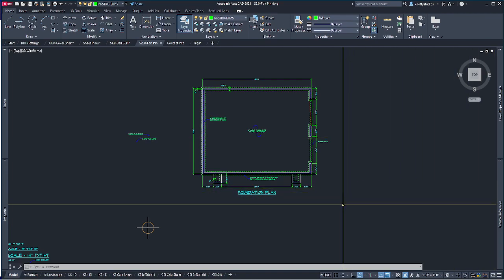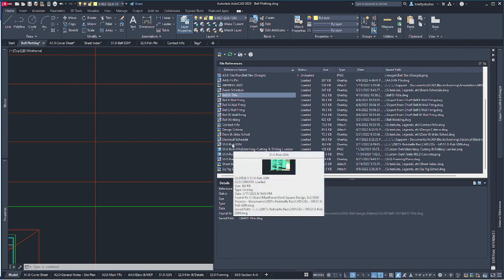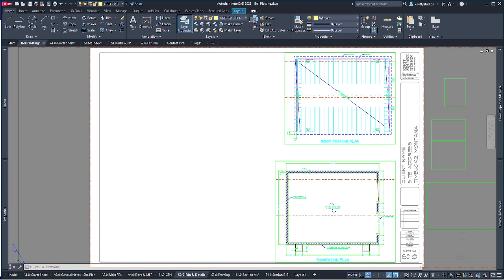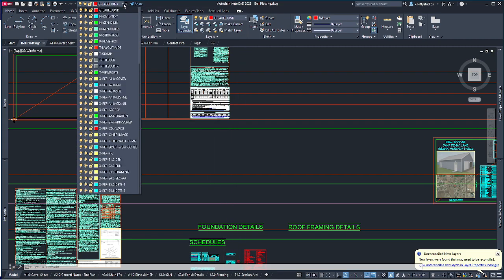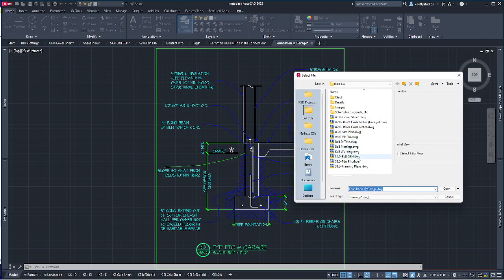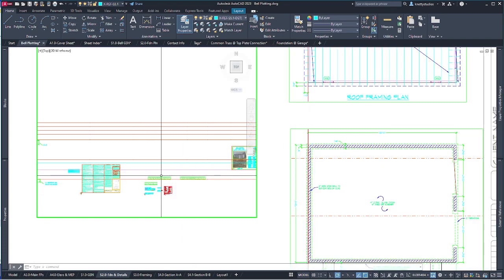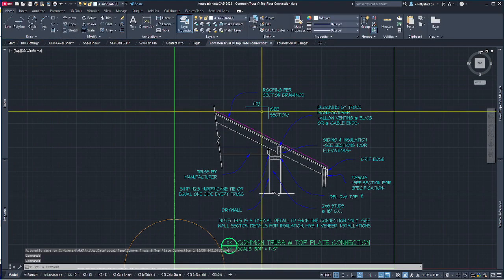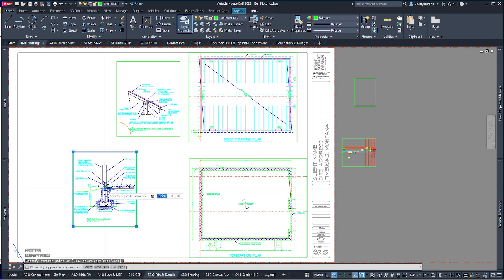Setting up the Foundation Sheet, Adding Details and Troubleshooting Viewports in AutoCAD 2023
Using AutoCAD 2023 I set up viewport to contain the newly drawn Foundation Plan, inserted some common details, slightly customizing one per the client's request and then did a little troubleshooting to figure out why my details were not appearing in the viewports.